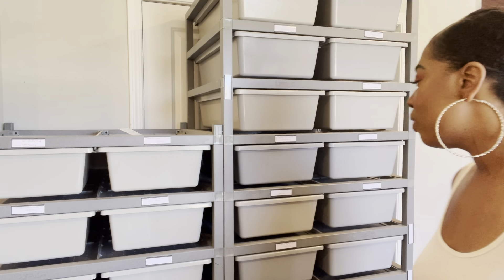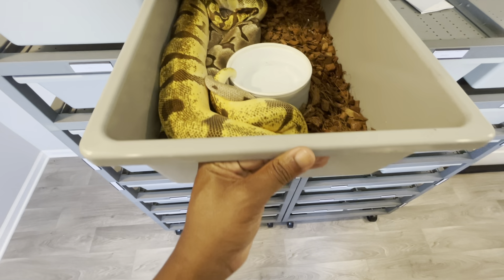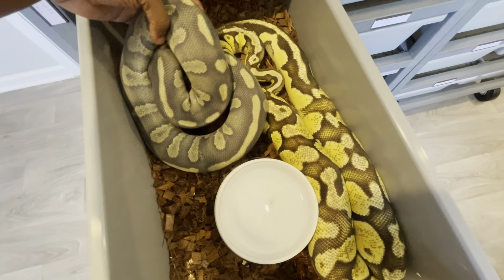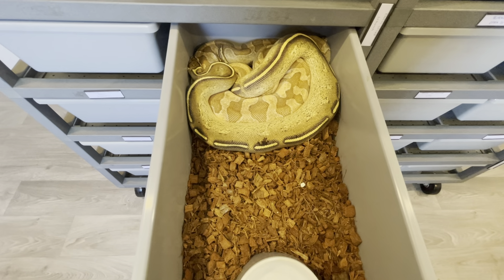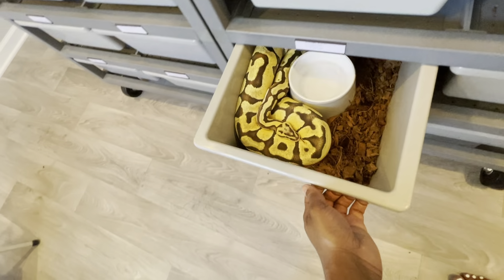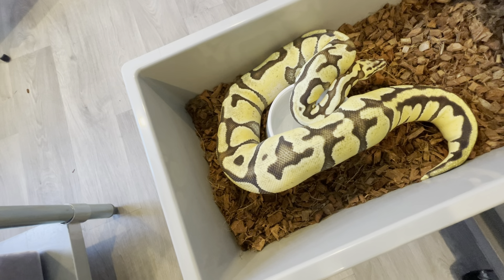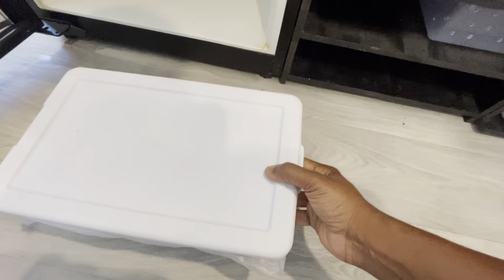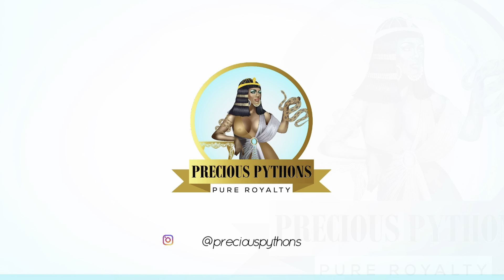BREEDING PLANS 2022 | UPDATES ON MY PROGRESS THIS SEASON | BALL PYTHON BREEDER | PRECIOUS PYTHONS